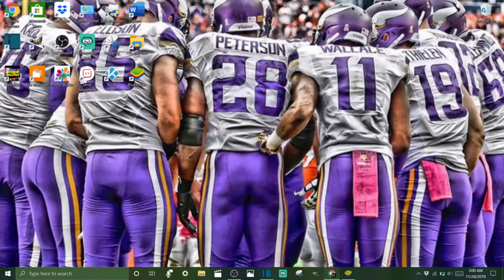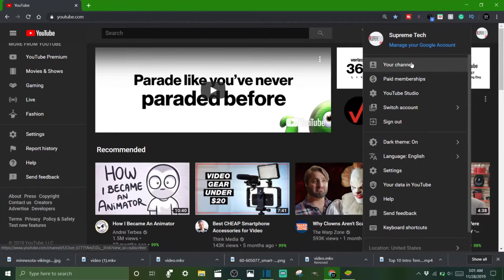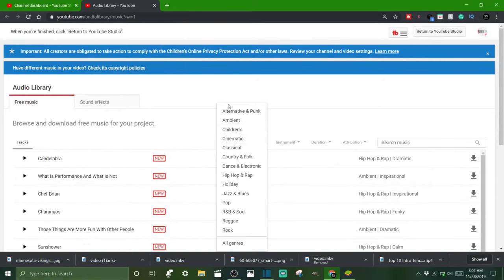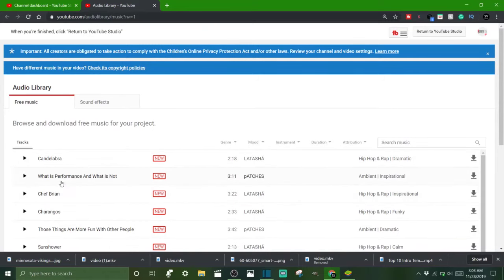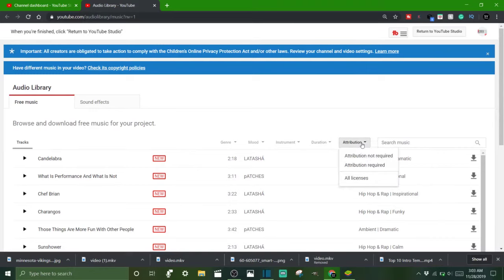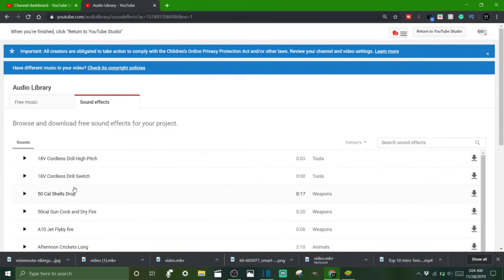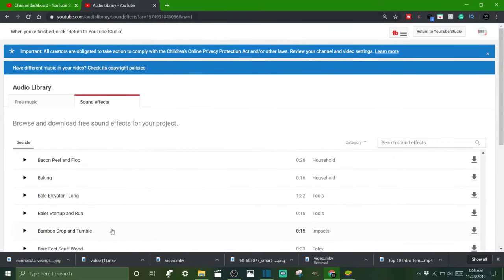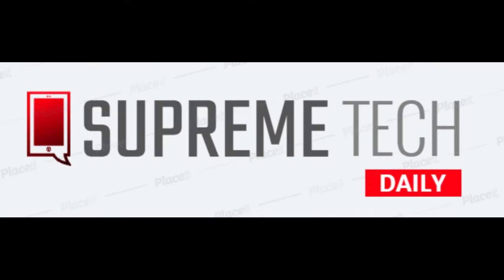How To Use YouTube Audio Library - Copyright Free Music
In today's video, I will show you how to find the YouTube audio library and get 100% copyright free music that you can you in your own youtube videos or any other projects you have.

⚠️ MUST HAVE!!! If you don't have a VPN you are at RISK.💯 Check out this amazing VPN service that will protect every device you own, all for one low price.

Canon EOS M6 Mark II Mirrorless Digital Compact Camera

Neewer 2 Pieces Bi-color 660 LED Video Light and Stand Kit

Lavalier Lapel Microphone, Kuyang 2 Pack

🔹  If this is your first time to the channel, and you want to learn how to easily get through all your tech-related stuff, start now by subscribing and clicking the bell so you catch it all !!!